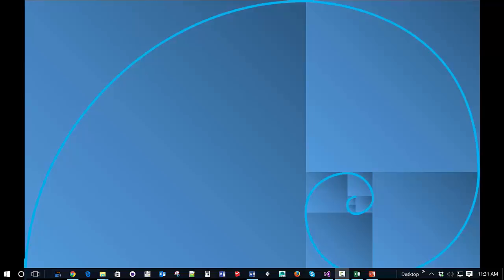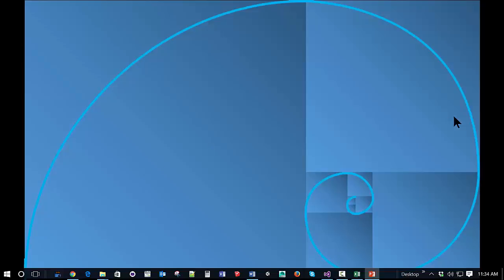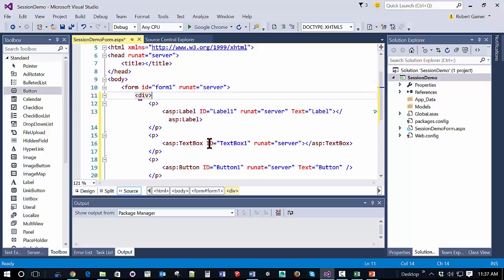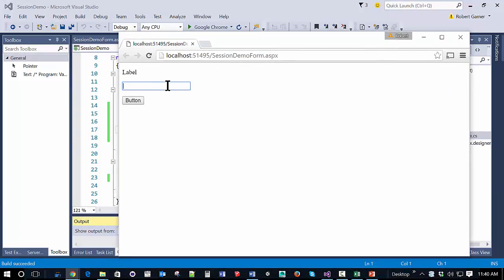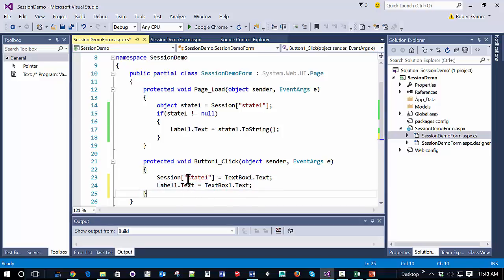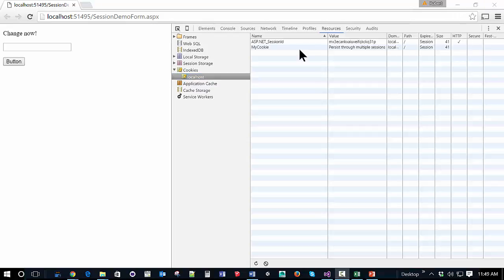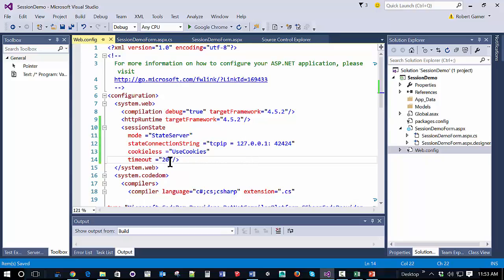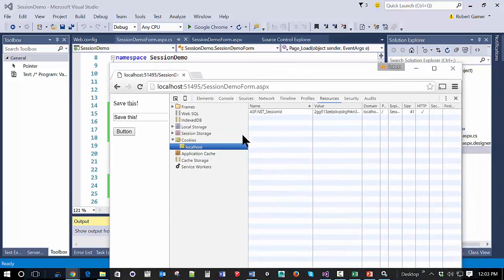ASP.NET Using Session State